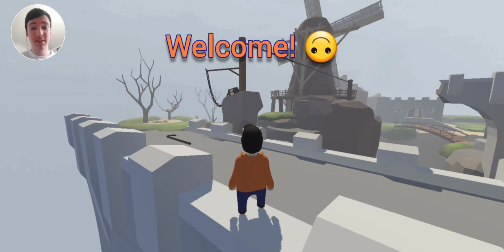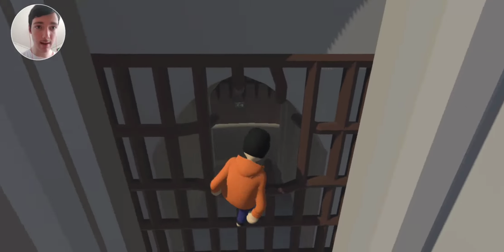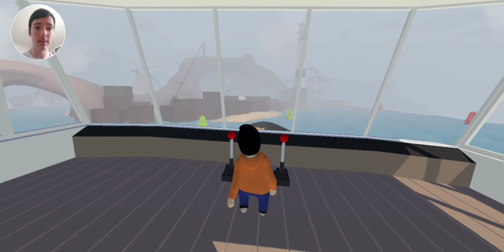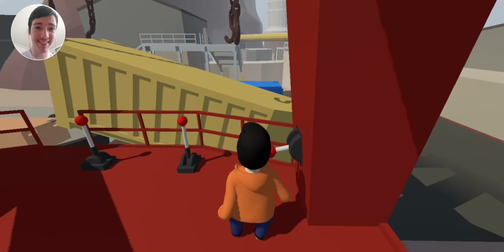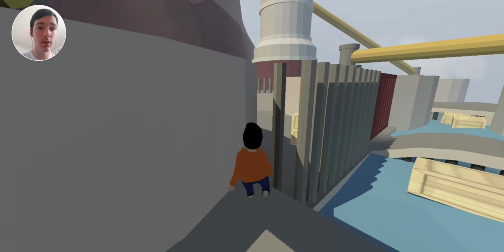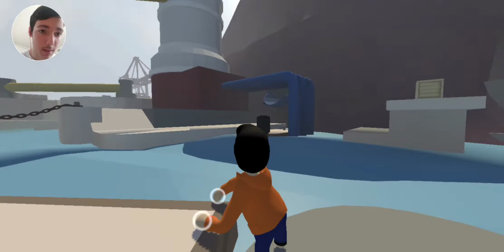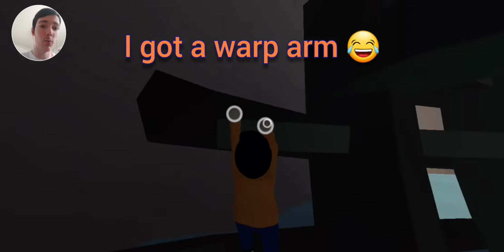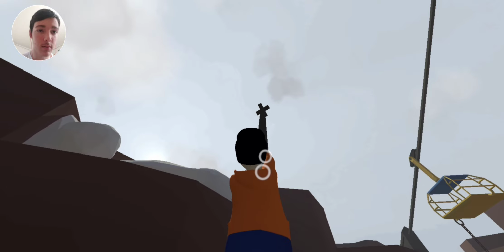MAYHEM!!! - Human Fall Flat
It's me! Jolabean! Hope you all like seeing me fall!